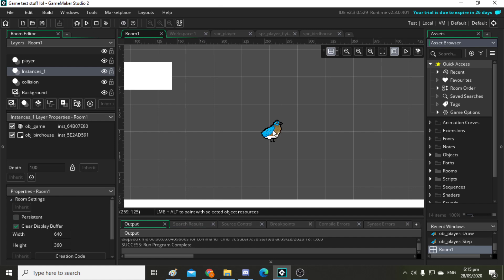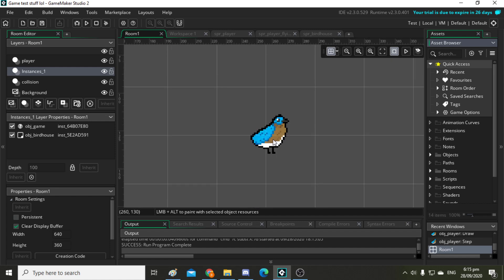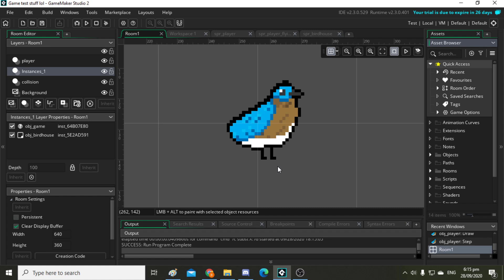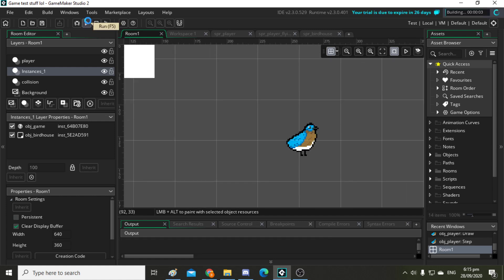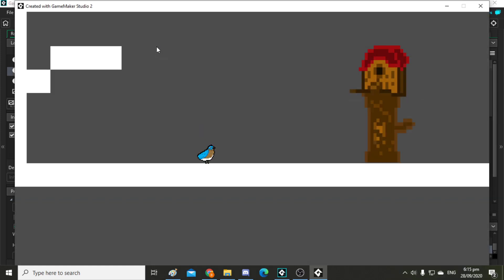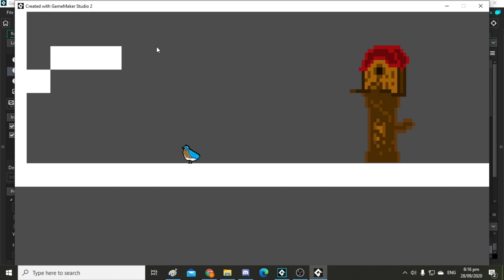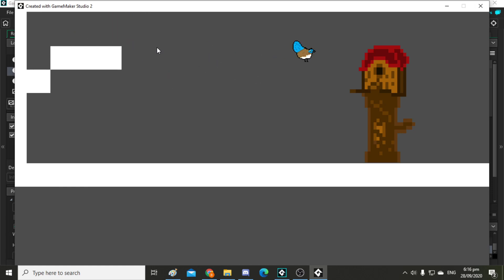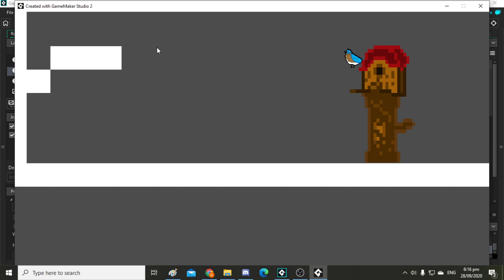I am making a game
bird = flying